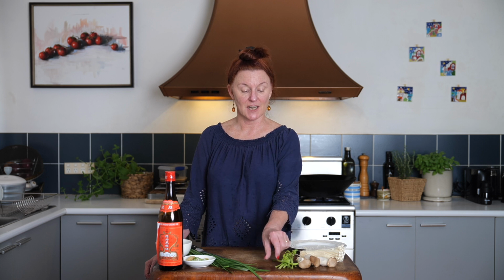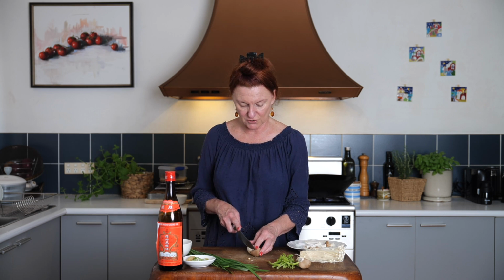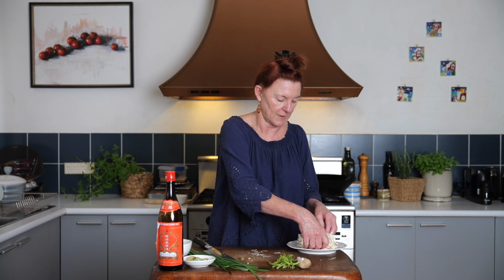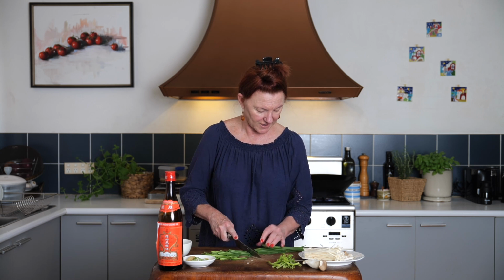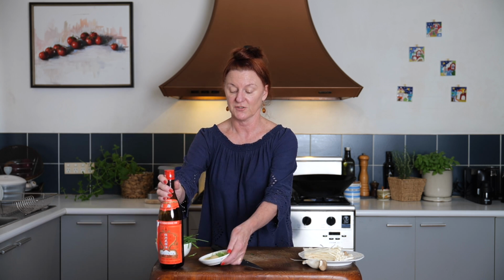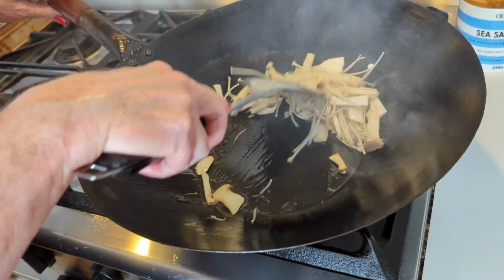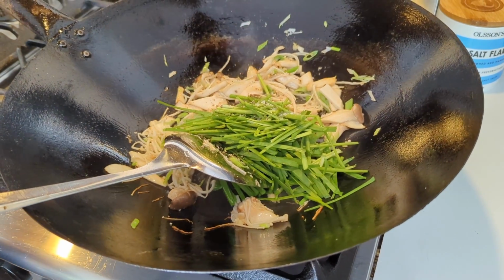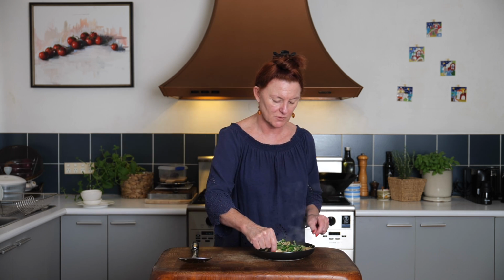Mushroom & Garlic Chive Stir-fry from Chinese Online Cooking Class Inspired by Andy Evans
Learn the important tips for stir-frying like a professional with this easy mushroom and garlic chive stir-fry recipe video.